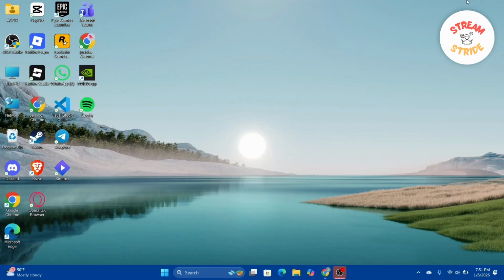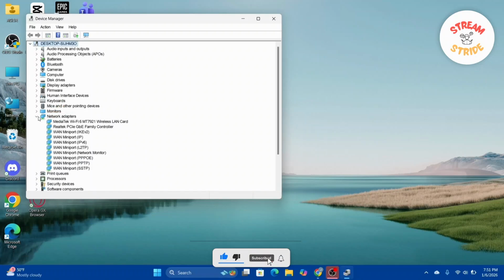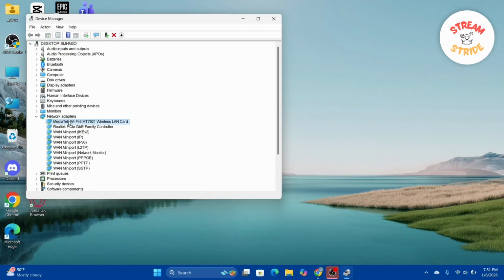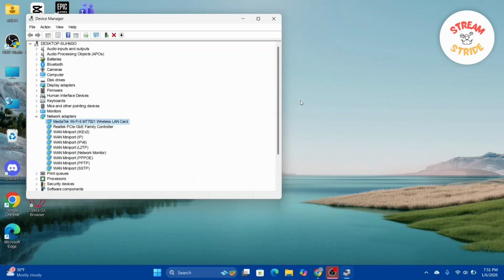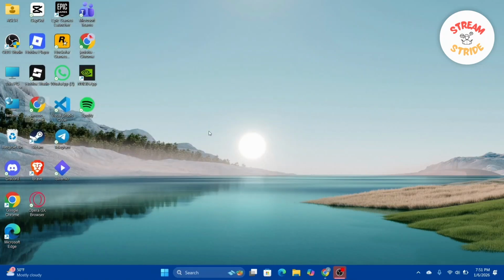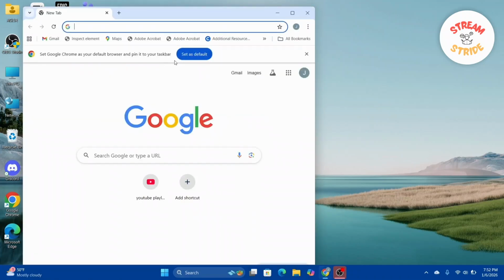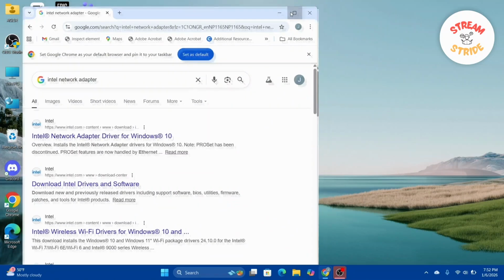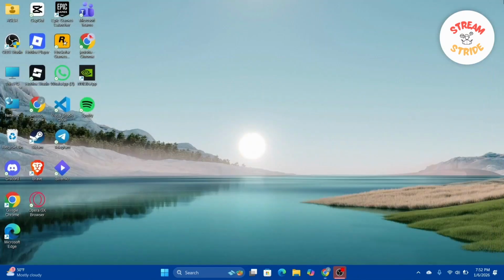HOW TO UNINSTALL & REINSTALL A WIRELESS NETWORK ADAPTER DRIVER IN ANY WINDOWS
If you’re looking for how to uninstall & reinstall a wireless network adapter driver in any Windows, this step-by-step guide will help you fix common Wi-Fi and network issues quickly. In this tutorial, I’ll explain how to uninstall & reinstall a wireless network adapter driver in any Windows version, including Windows 10 and Windows 11. Whether you’re searching for how to fix WiFi not working, how to reinstall WiFi drivers, or how to reset network adapter drivers on Windows, this video covers all the essential methods to get your internet connection back.

In this video, you’ll learn:

How to uninstall a wireless network adapter driver in Windows
How to reinstall WiFi drivers automatically and manually
How to fix wireless adapter missing or not working
How to update network adapter drivers on Windows
How to reset network settings to solve WiFi issues